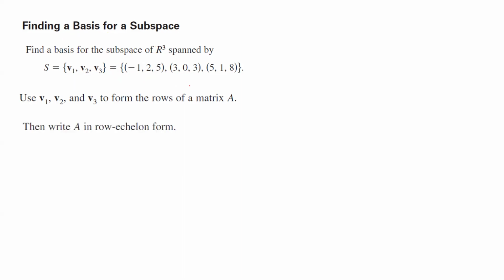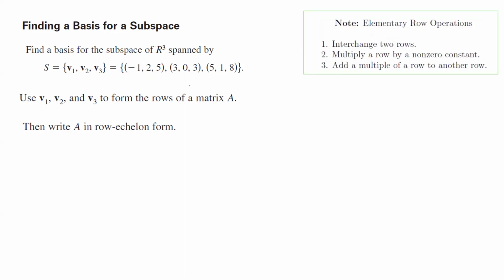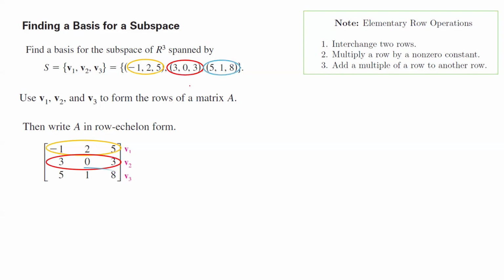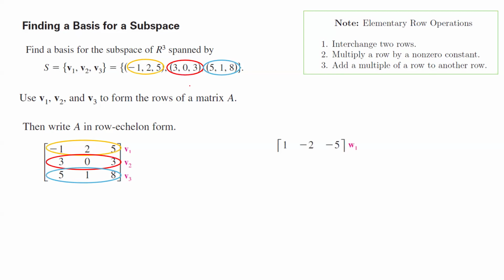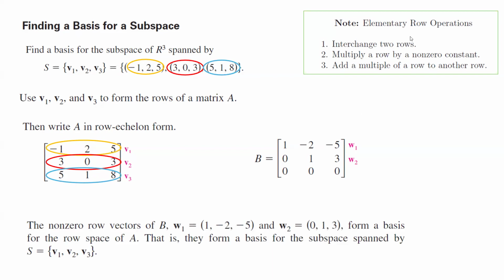Linear Algebra- Find a Basis for a Subspace of R3